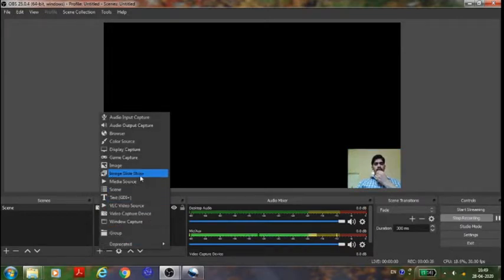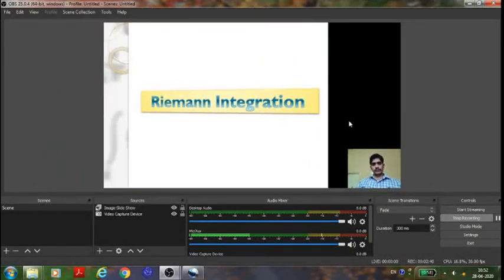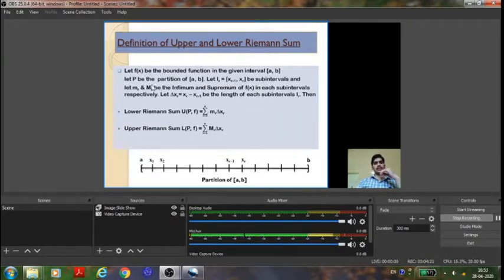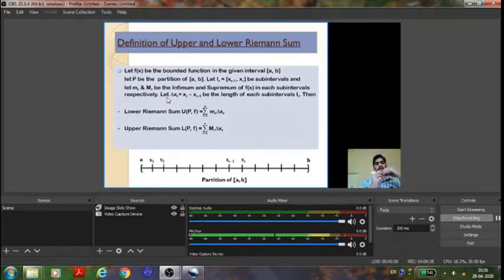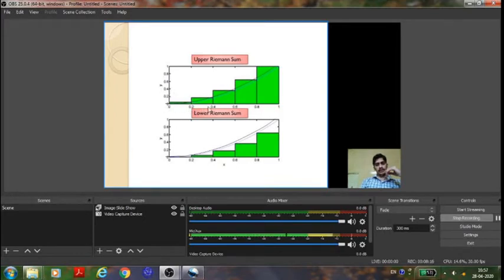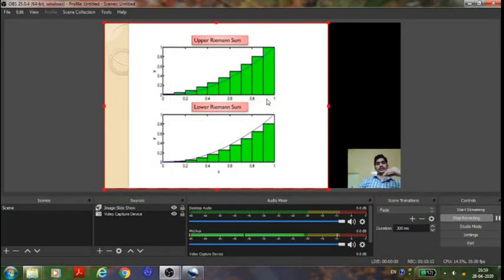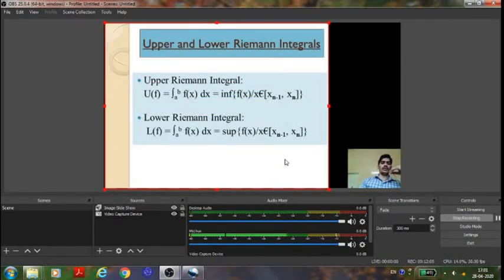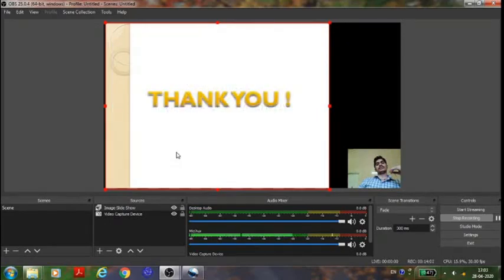Riemann integral(Using OBS)_Display Capture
Use of OBS
The video is recorded using OBS Software and used "Display Capture" as a source.